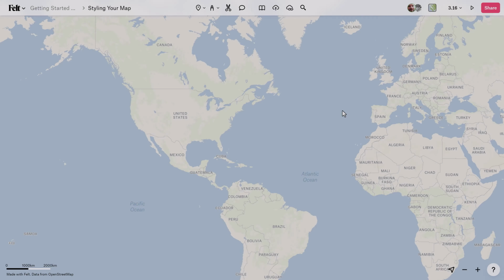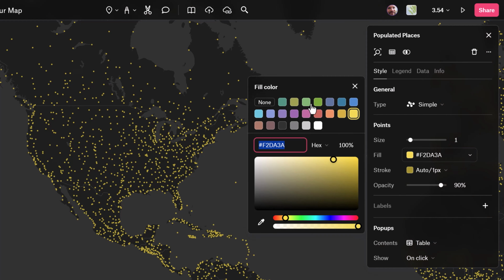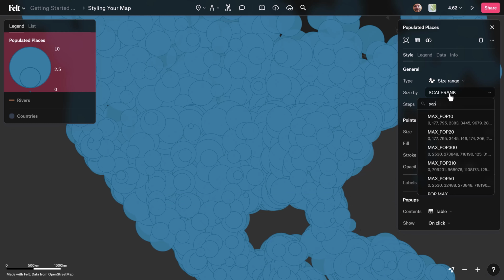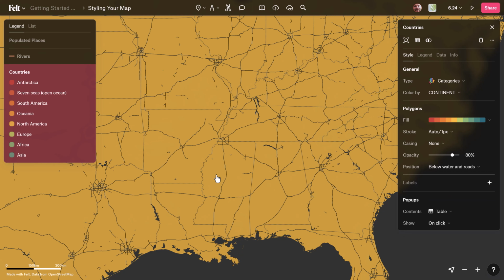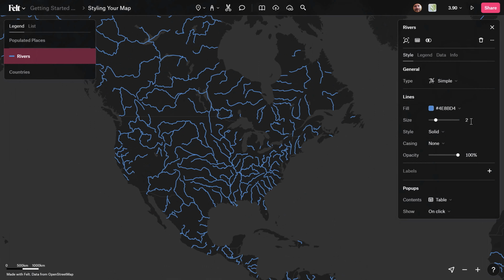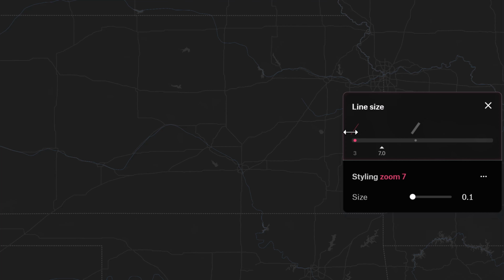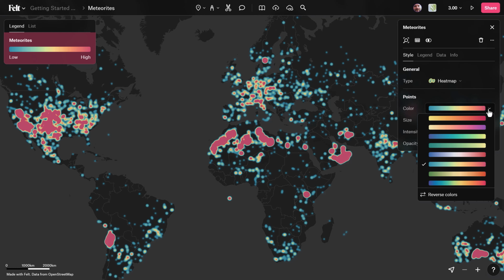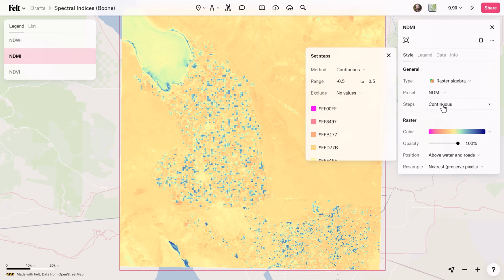Getting Started with Felt 3/6 - Styling the Map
Learn how to style your Felt map! It's never been easier to make a beautiful map.

0:00 Intro
0:06 Change the Background
0:41 Styling Vector Data
1:58 Reset Styles to Default
2:11 Create a Size Range Map
3:30 Create a Categorical Map
4:05 Sandwiching
4:23 Add Labels
4:49 Customize Popups
5:22 Zoom-based Styling
8:15 Create a Heatmap
8:40 Styling Raster Data